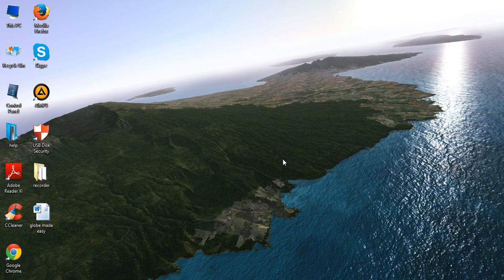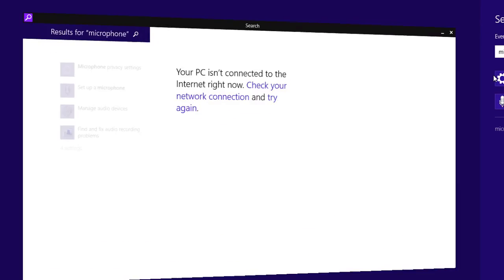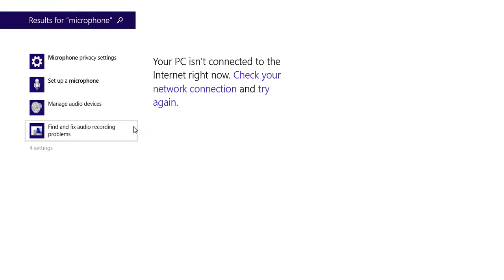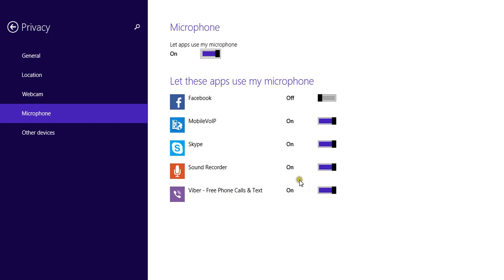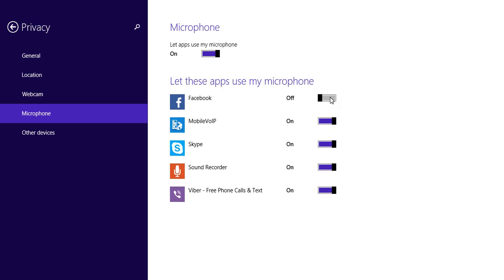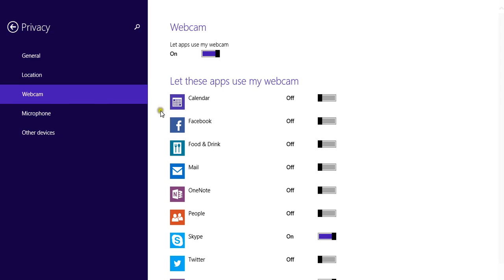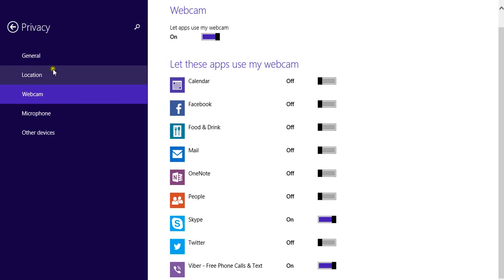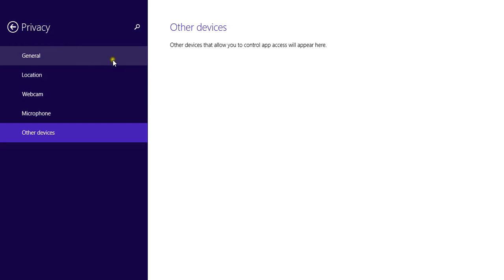how to enable microphone on windows 8 1 (Very easy way)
Sorry for the bad sound, Please see more clear video on how to solve sound problem on windows 10

Windows 8.1 is easy to use and have mostly webcam/sound problem.